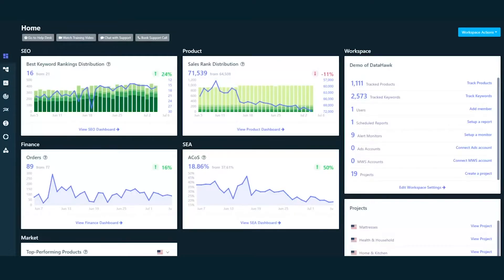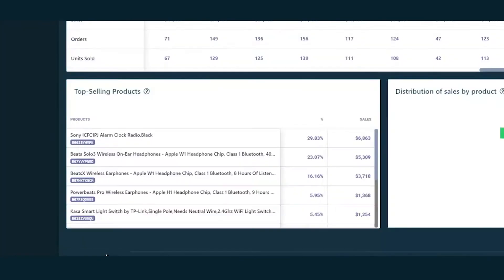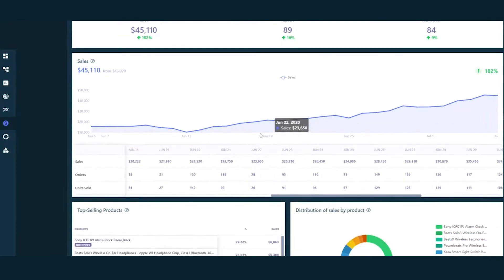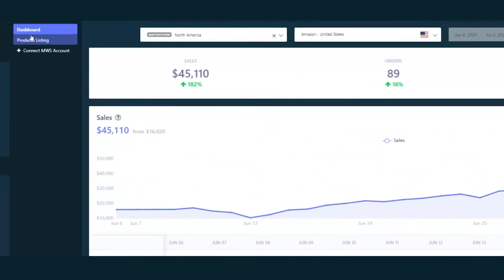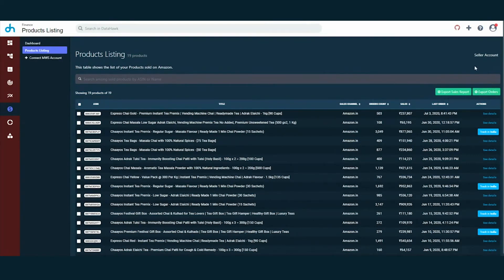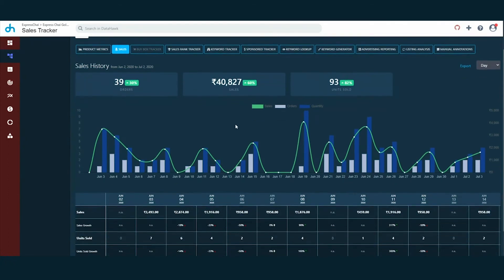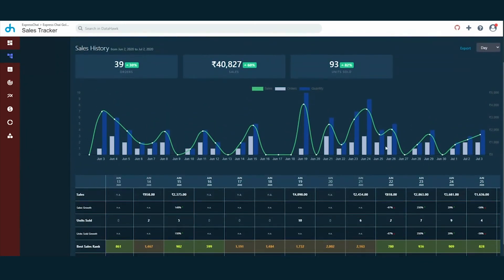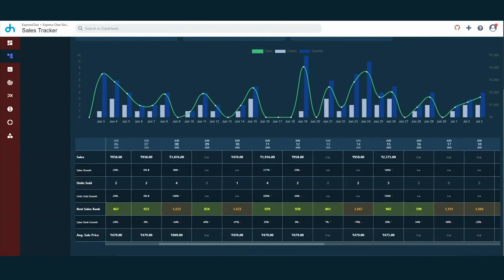How to Boost Productivity Using Amazon FBA Sales Analytics [2020]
To grow your ecommercebusiness, having better visibility of your sales performance is integral. In doing so, you can more easily evaluate the profitability of products and determine which ones need improvement. AmazonsSellercCentral merchants and 3P sellers use DataHawk Finance to measure financial health, assess the most recent Amazon products sales data, and analyze financial reports.